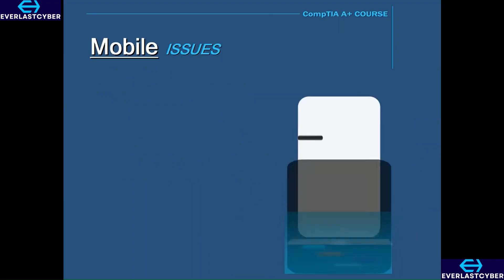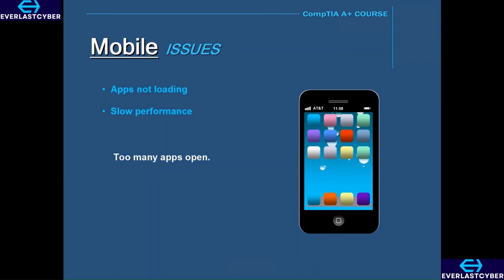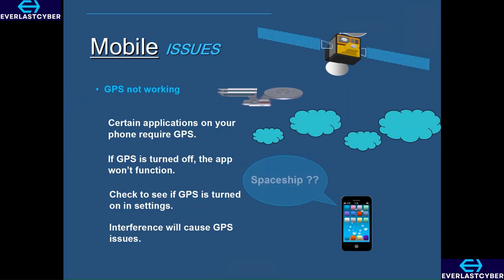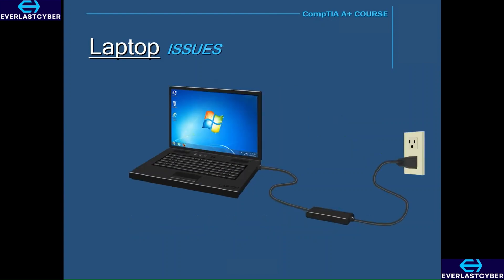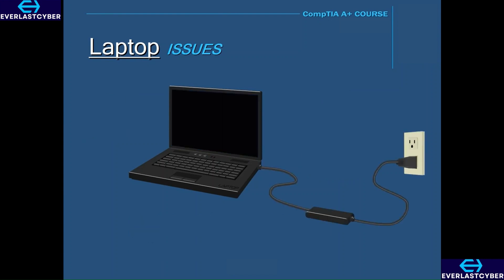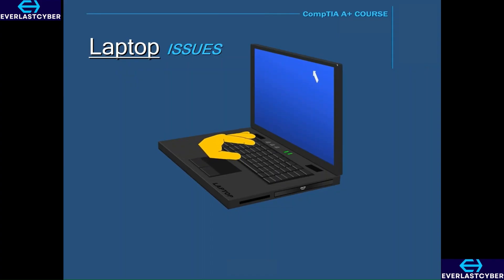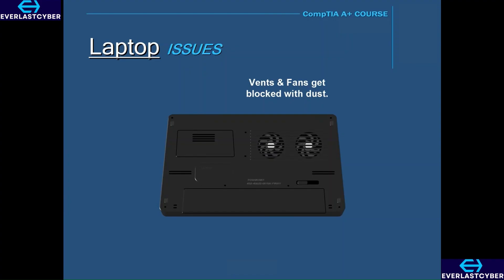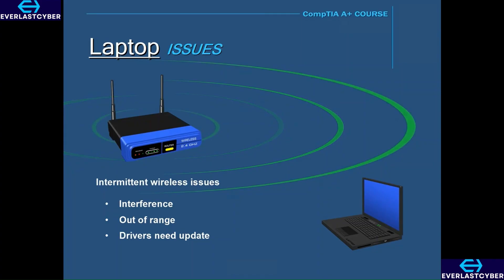CompTIA A+ Certification Course | Mobile Phone & Laptop Issues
Unlock your path to IT certification with this CompTIA A+ training video on Mobile phone and Laptop Issues!

Whether you're just starting your IT journey or prepping for the A+ 220-1101 exam, this video will help you understand:

- The types of mobile phone and laptop issues
- How to resolve them

This is ideal for students, self-learners, and career changers seeking to master the hardware domain of the CompTIA A+ Core 1 exam.